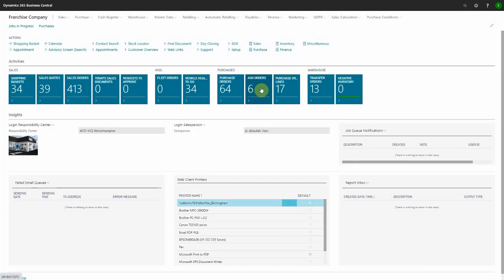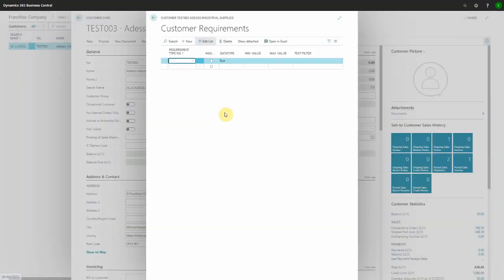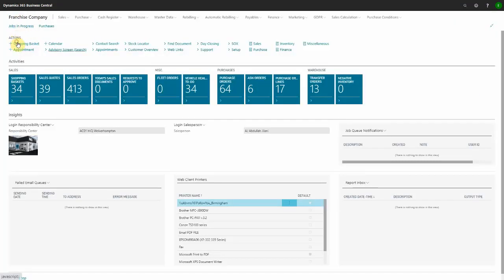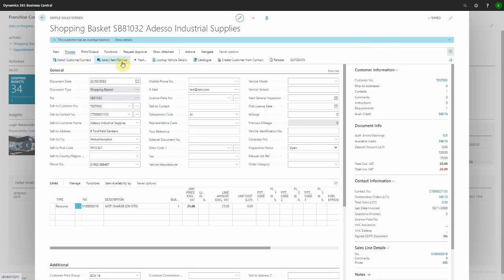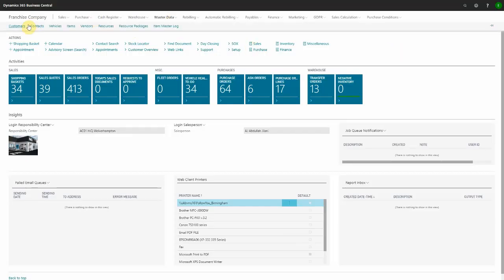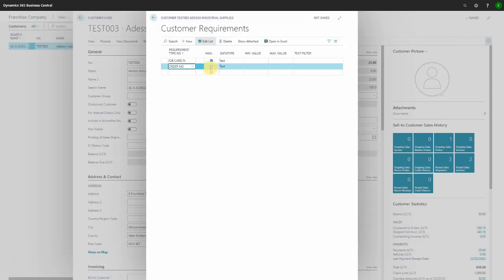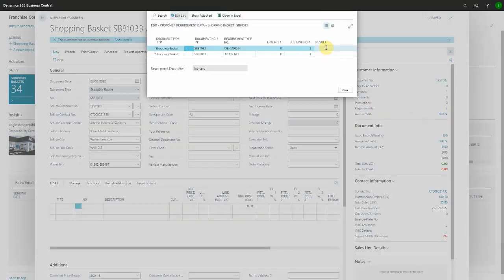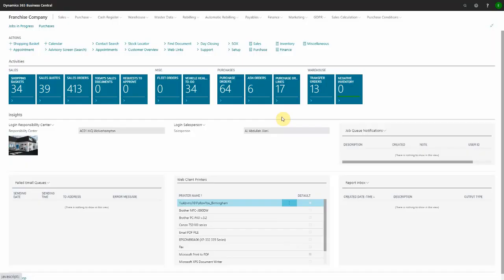Using Customer Requirements to Ensure Information is Gathered on Each Sale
GRIPS allows you to force store staff to enter specific information before they complete a sale and therefore ensures all the relevant information is gathered.